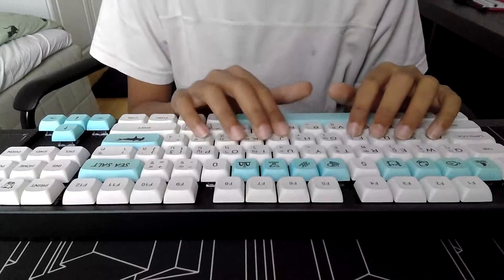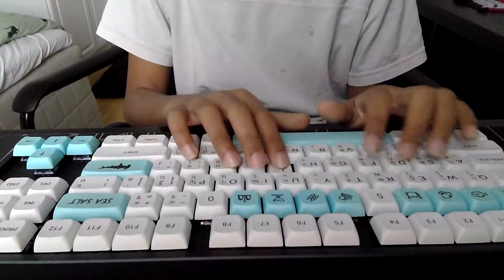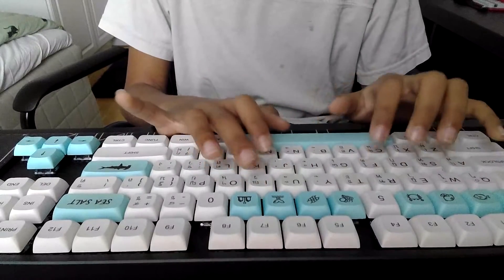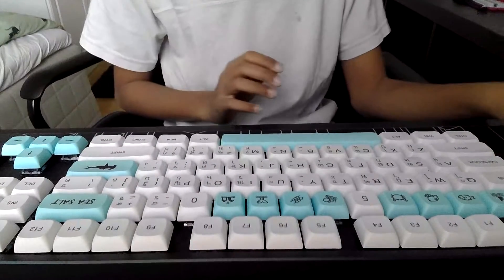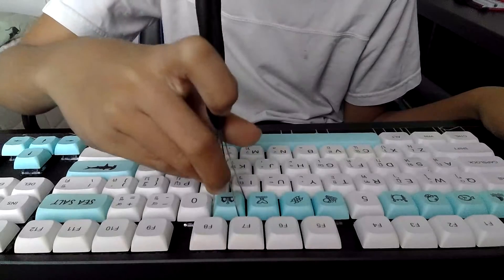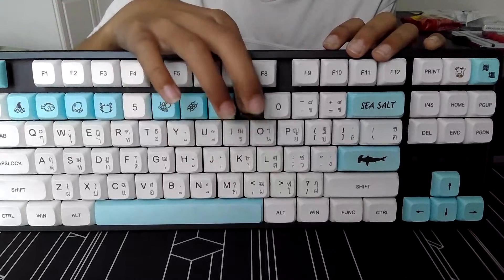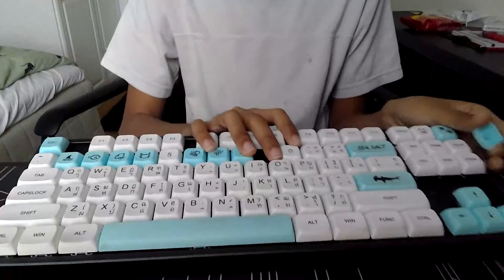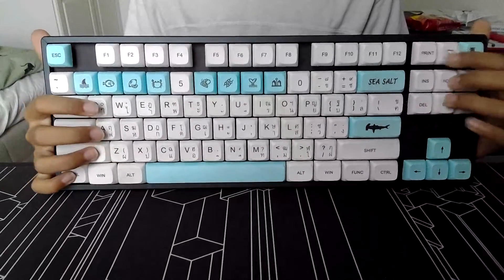Akko Jelly Blacks Lubed Sea Salt Keycaps Keychron K8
keyboards are fun
i should probably put something here
11 year old face reveal whenever ig

made by the funny man